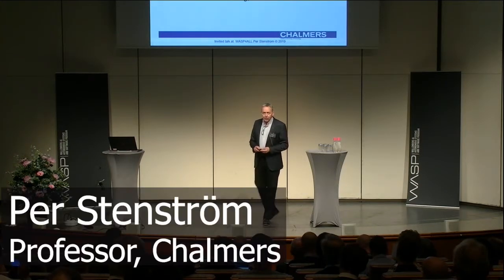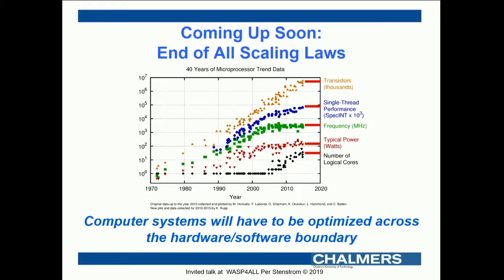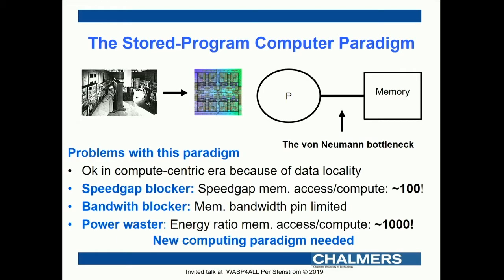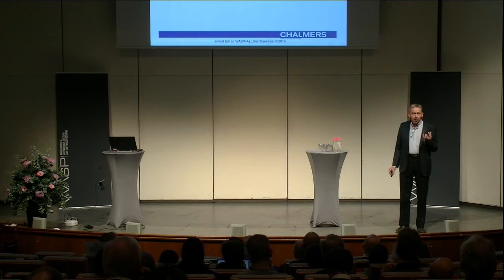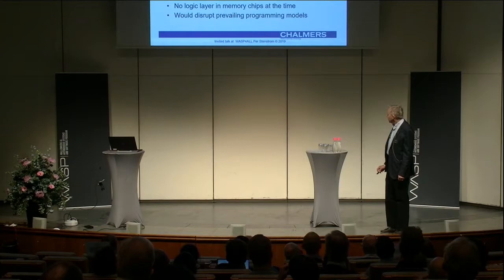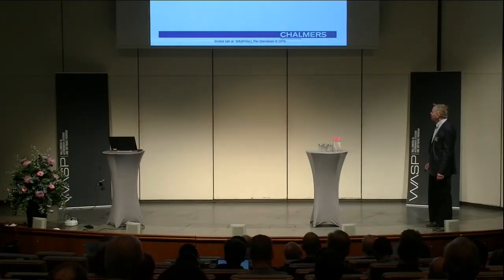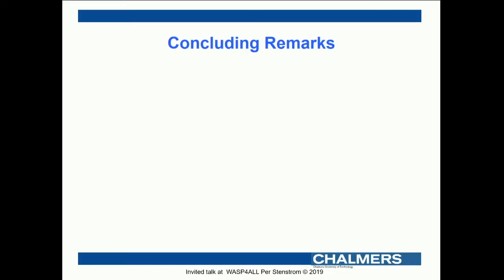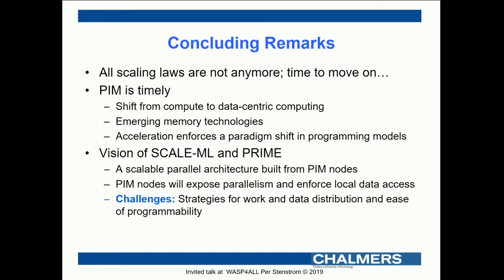WASP4ALL 2019 professor Per Stenström Processing-in-Memory Paradigm for Deep Neural Networks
WASP4ALL – Future Computing Platforms for X
Processing-in-Memory Paradigm for Deep Neural Networks, Per Stenström, Chalmers
Stockholm 11/18/2019